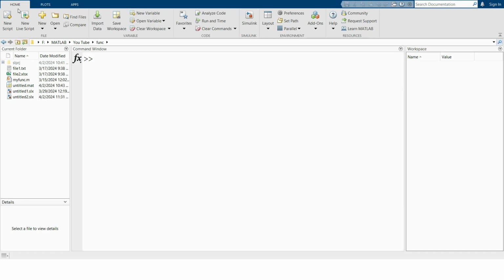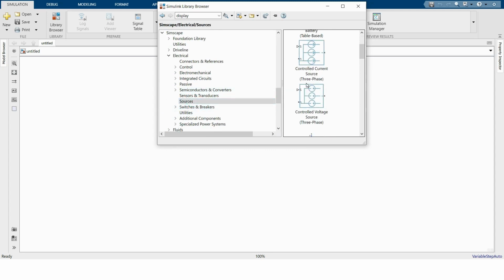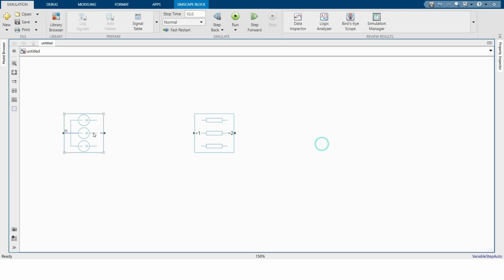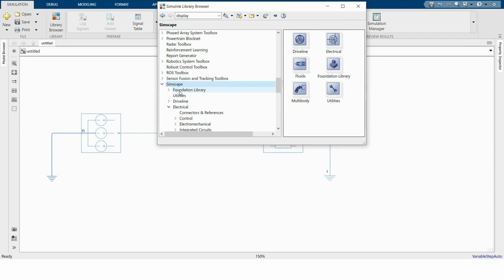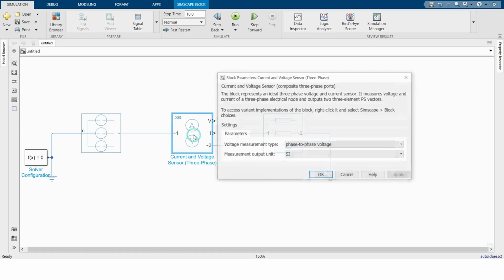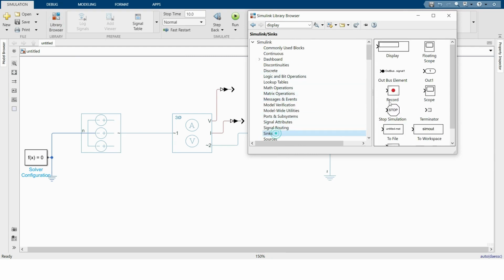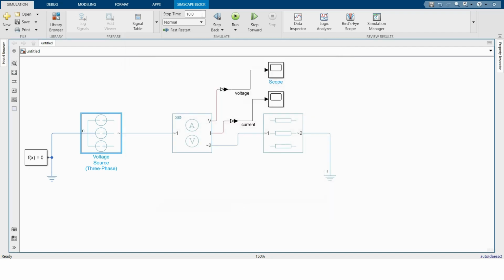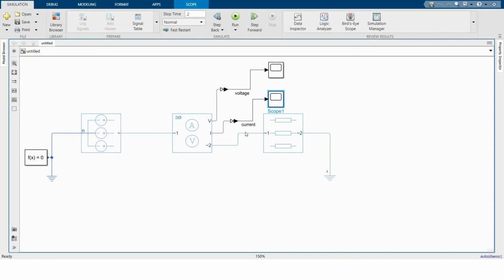Three 3 phase ac circuit in Simulink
How to Simulate a Three-Phase AC Circuit Using Simulink
Three-Phase AC Circuit Simulation in Simulink
3-Phase AC Circuit Simulation Made Easy in Simulink
Step-by-Step Three-Phase AC Circuit Simulation Tutorial | Simulink
Simple 3-Phase AC Circuit Demo
Simulating a Simple Three-Phase AC Circuit in Simulink | Beginner's Guide
Simulate 3-Phase AC Circuits Like a Pro in Simulink
Three-Phase AC Circuit Simulation Made Easy with Simulink
Three-Phase AC Circuit Simulation for Beginners | Simulink Tutoria